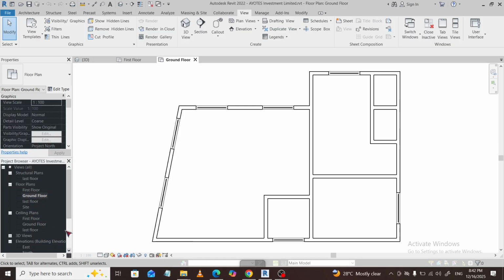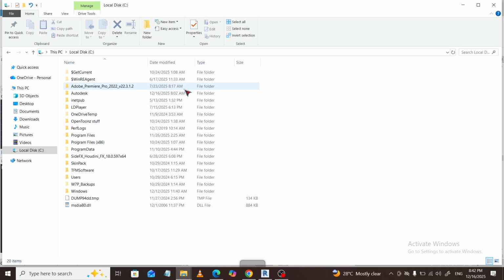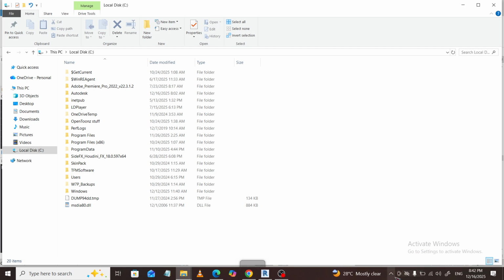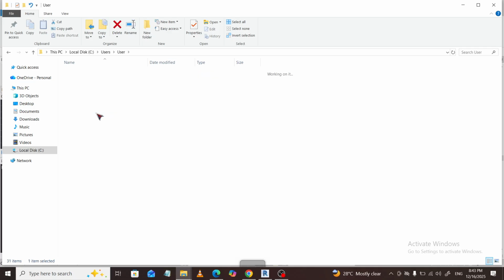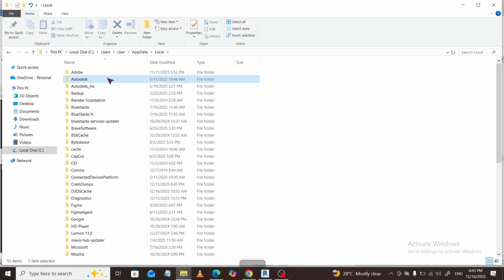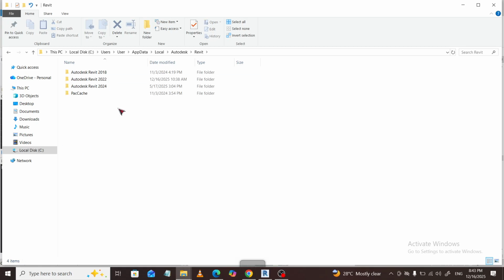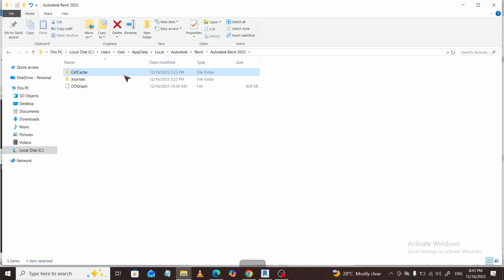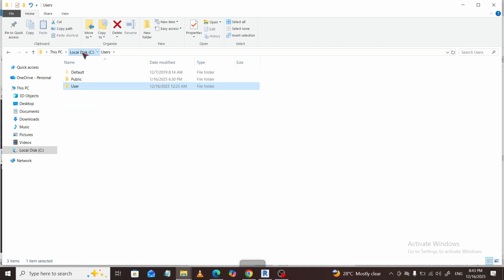How to Fix Error 1603 in Revit 2026 (Update!!!)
how to fix Error 1603 in Revit, a common Windows installer error that occurs during installation, updates, or repairs. If Revit fails to install or stops with Error 1603, this guide walks you through the most effective fixes step by step.

You’ll learn how to identify the cause of Error 1603, fix permission issues, repair Microsoft components, clear leftover Autodesk files, and run the installer correctly. These solutions work for recent Revit versions and are safe to perform without affecting existing project files.